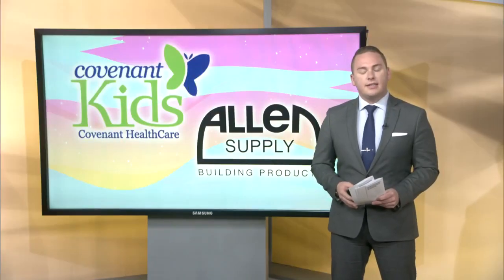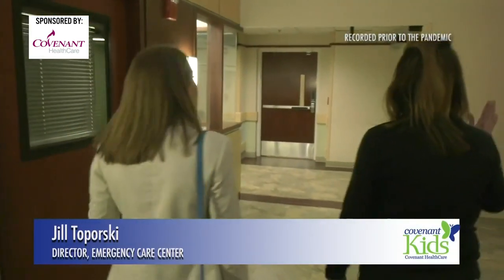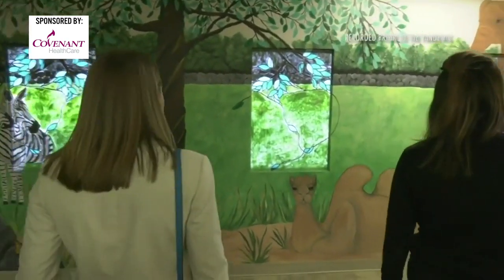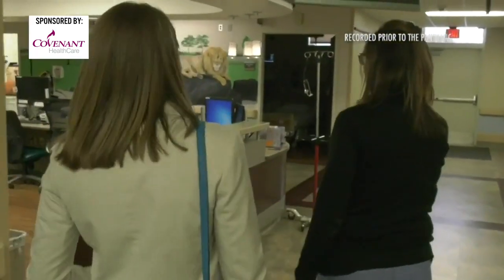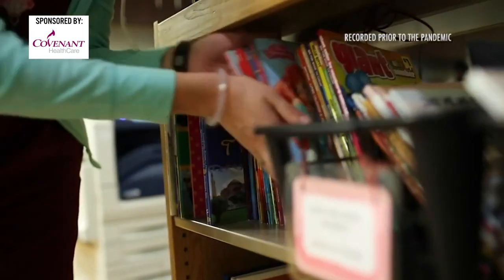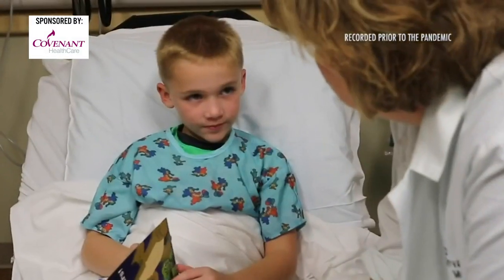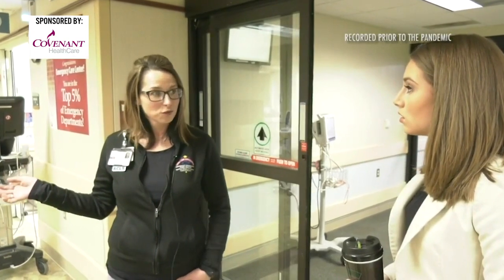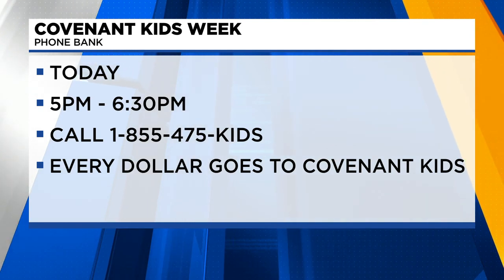Covenant Kids Week